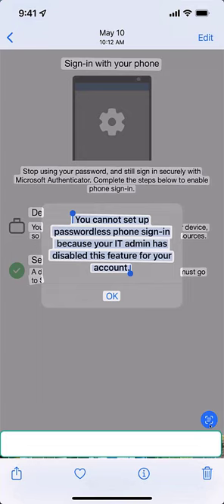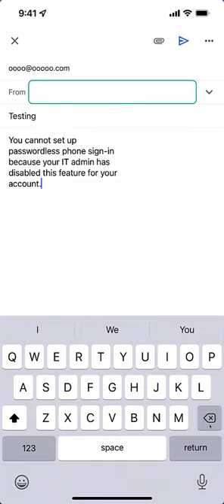iOS15 - How to use Live Text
Apple is introducing is introducing a new feature, Live Text, with iOS15. This feature allows you to convert all text in a photo into actual text. You can copy that text and use at other places. E.g. you may want to send details of some product from a photo to your friends or family. Instead of sending it as a photo, how about just send them only the text.